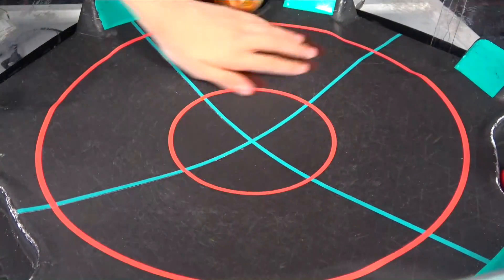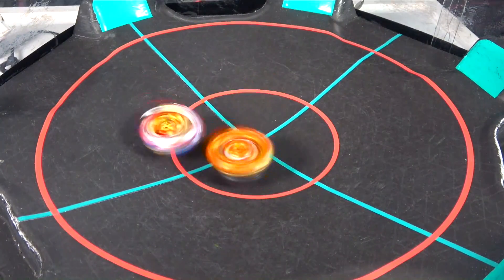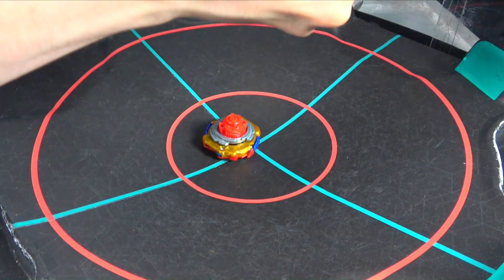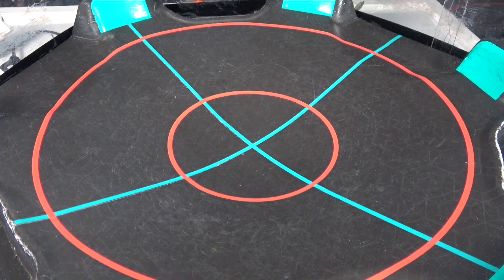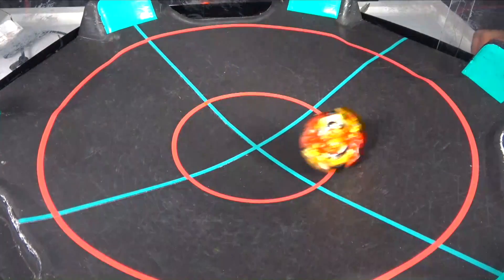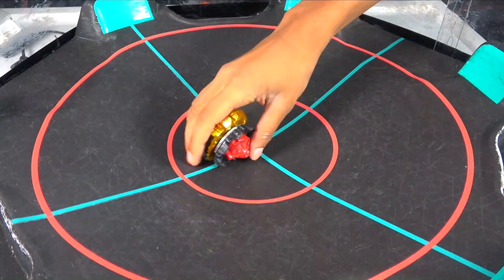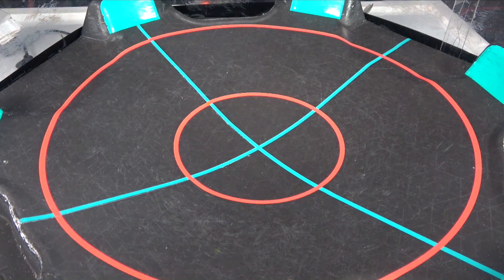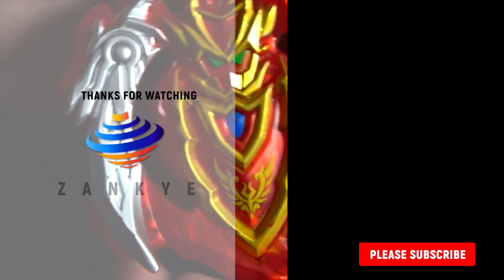TURBO TRAINING: TURBO SPRYZEN VS TURBO ACHILLES (AIGER VS SHU) Beyblade Burst Turbo Slingshock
TURBO TRAINING: TURBO SPRYZEN VS TURBO ACHILLES (AIGER VS SHU) BEYBLADE BURST TURBO

Redz and I do some battles

YOU CAN BUY HASBRO BEYBLADE BURST HERE :
AMAZON

TARGET - goo.gl/Ya285E